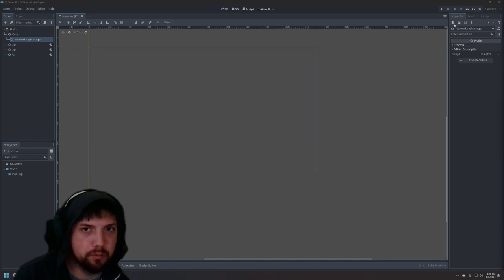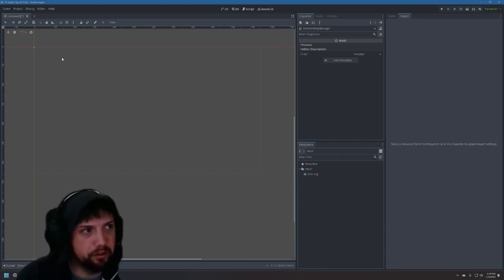Customize your EDITOR LAYOUT | Godot | Tutorial | Game Development | Optimization